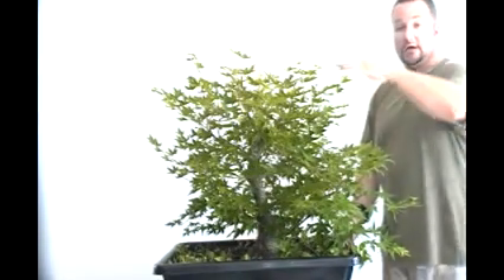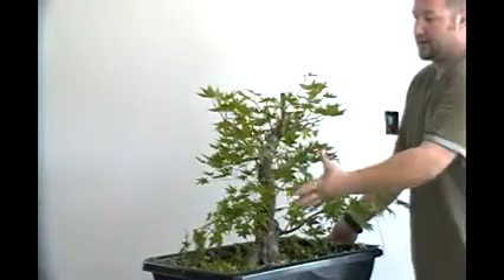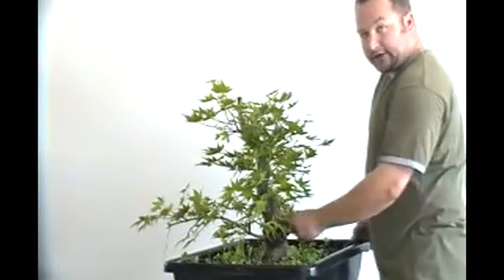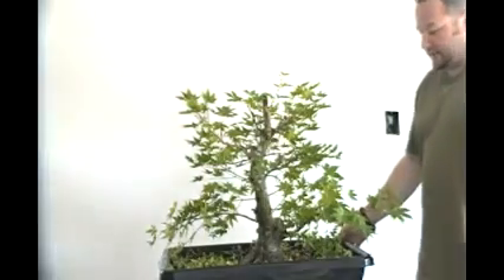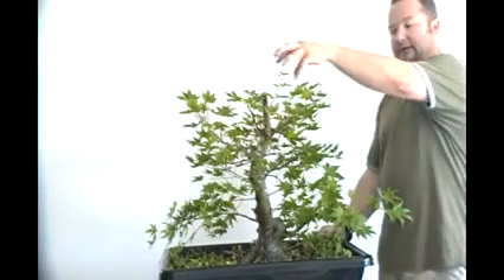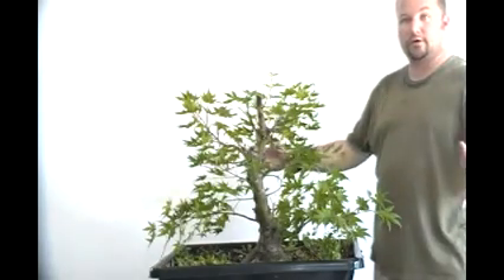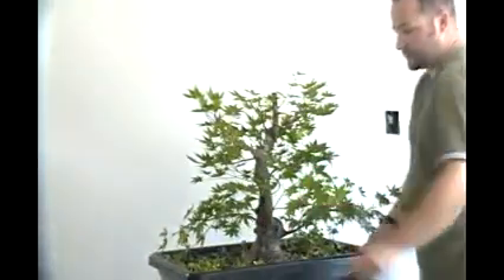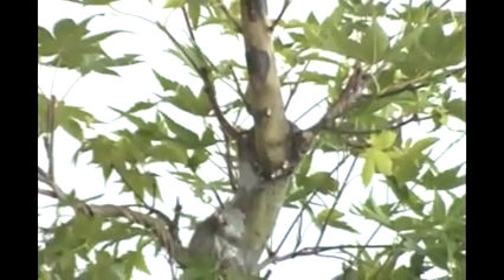Bonsai styling japanese maple coral bark pt 8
Next stage in the progression of this tree.